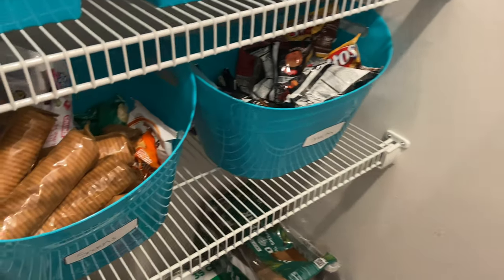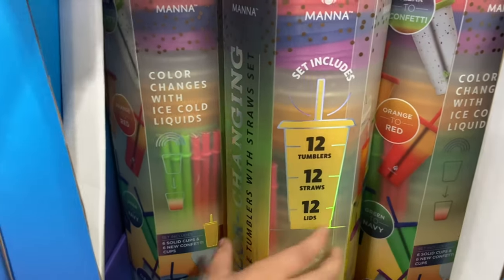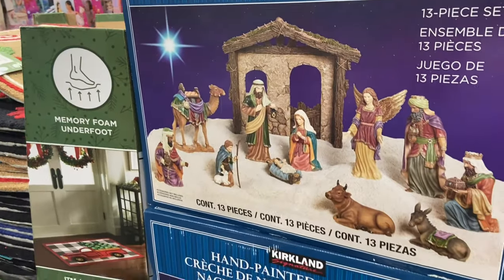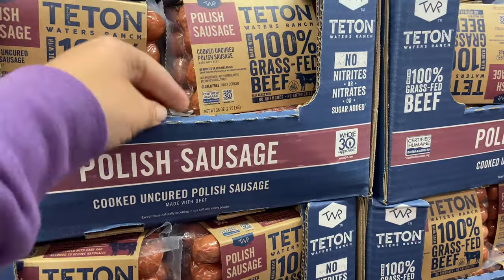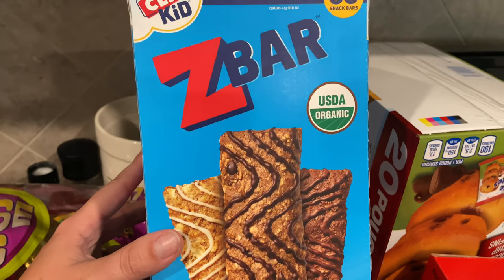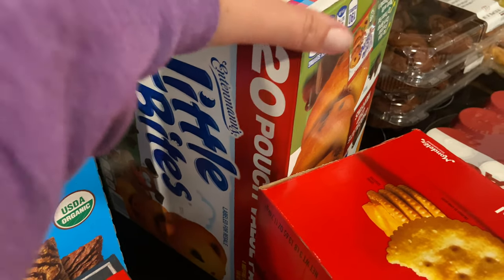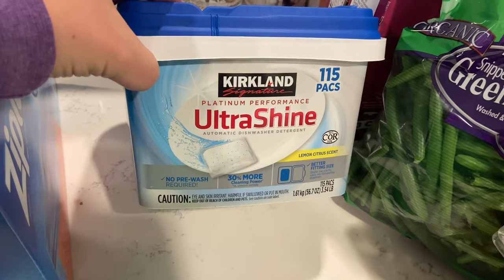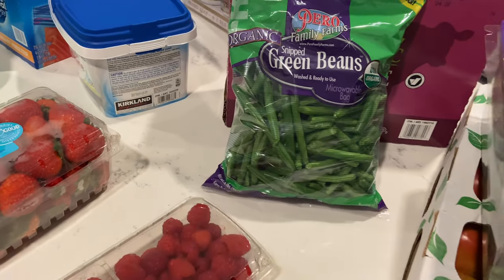COSTCO HAUL AND SHOP WITH ME | Huge $650 haul!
Hi there!!! My name is Brittany and I’m a mom of 3 and wife to 1!  I love sharing all things cooking, cleaning, grocery hauls and even DITL!  I hope you’ll join in on the fun!

Pipertheredfoxlabrador